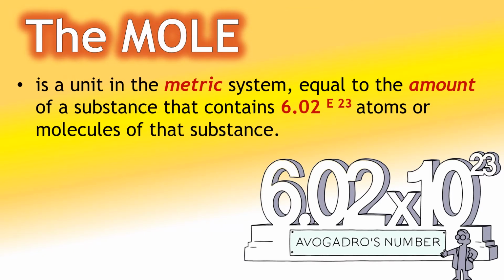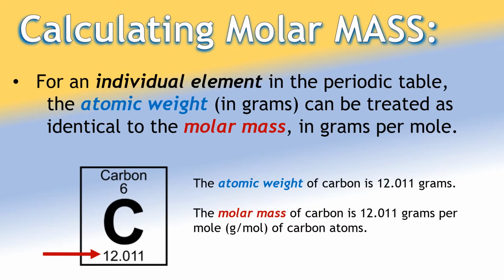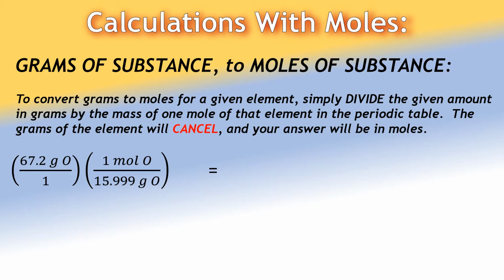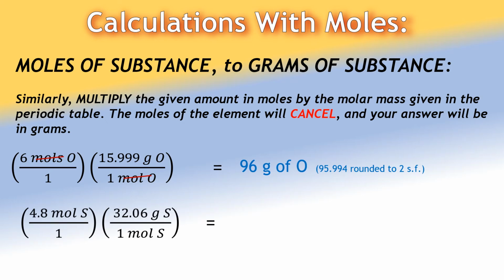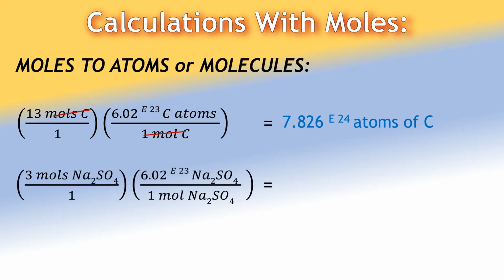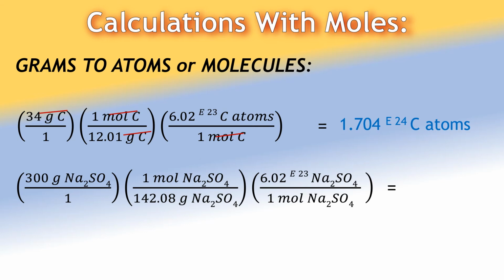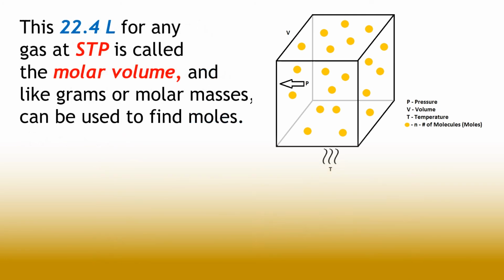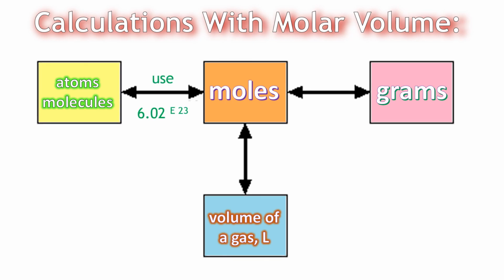Review Calculations Molar Masses and Conversions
Mr. Hatfield reviews the procedures, previously taught in the fall semester, for calculating molar masses with the aid of the periodic table.  Mr. Hatfield then shows how a substance's molar mass and other conversion factors (Avogadro's number, the molar volume) to show students how to interconvert units of mass, volume and number of particles.